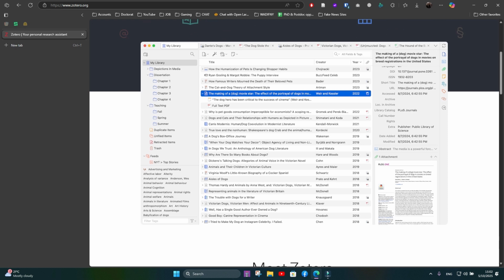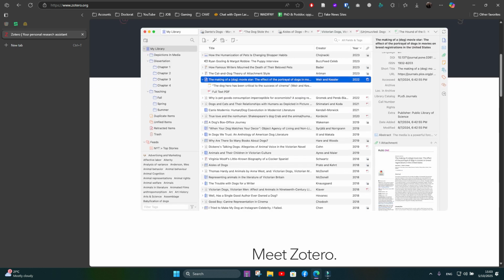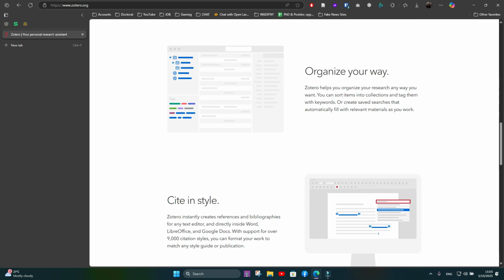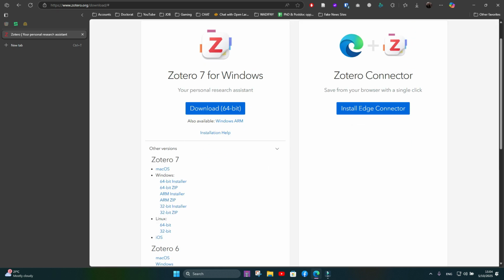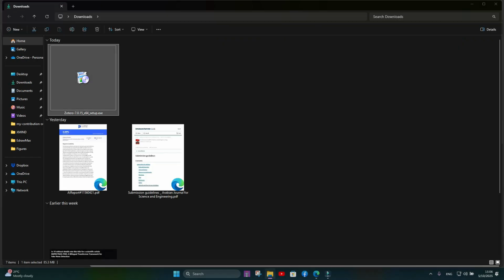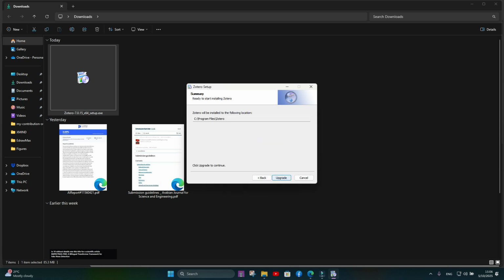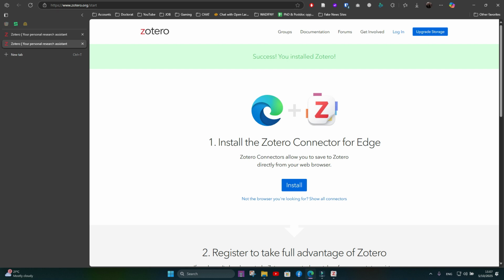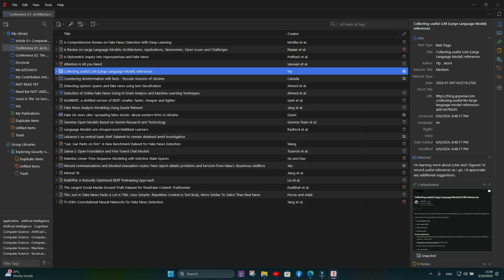Zotero - Download & Installation